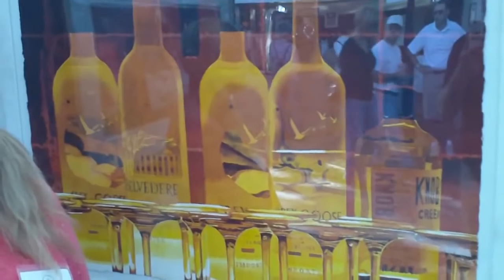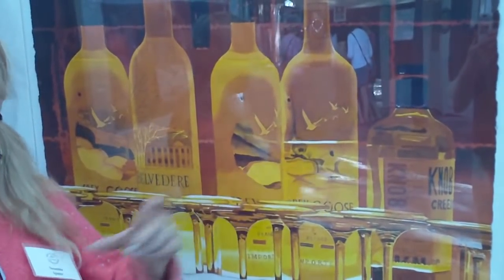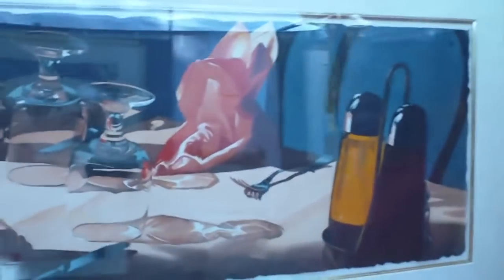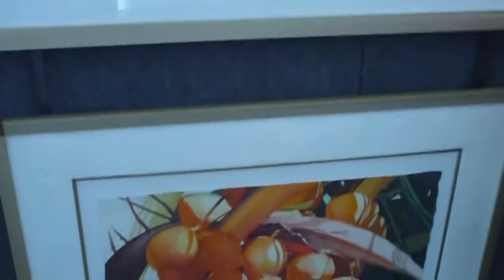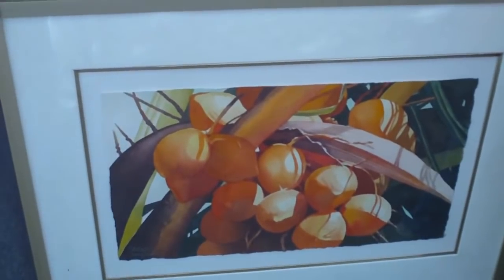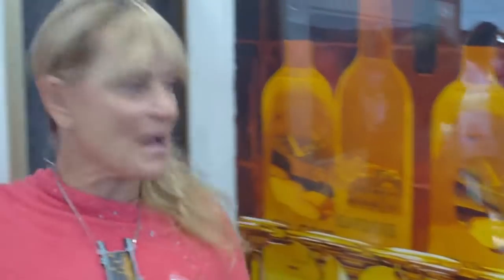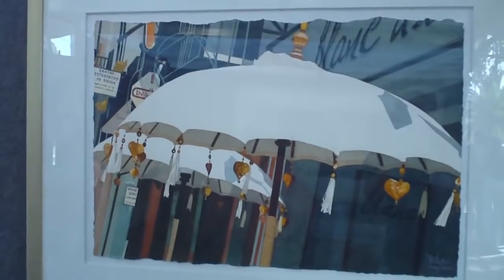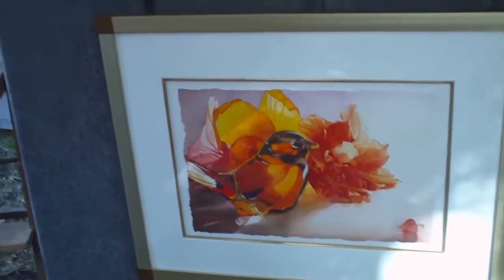meet Susanna Spann, watercolor painter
minute to spin it with Jack Boyle